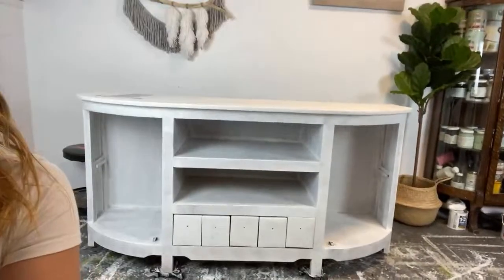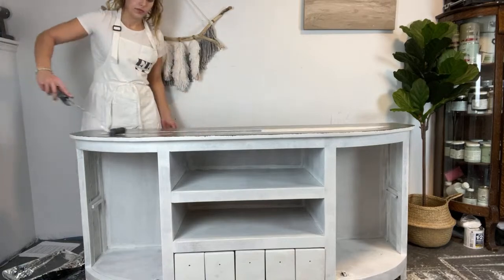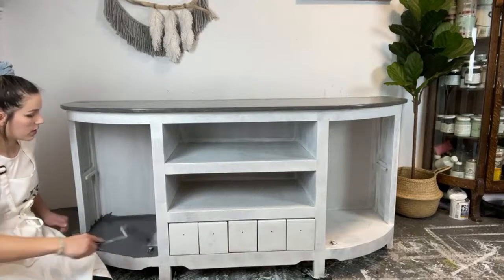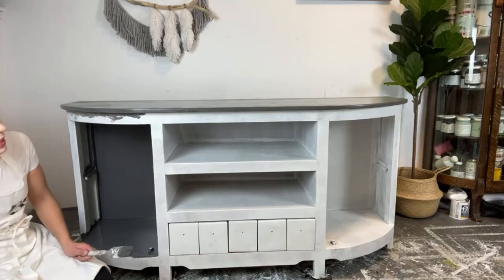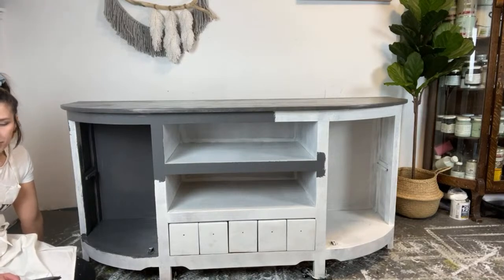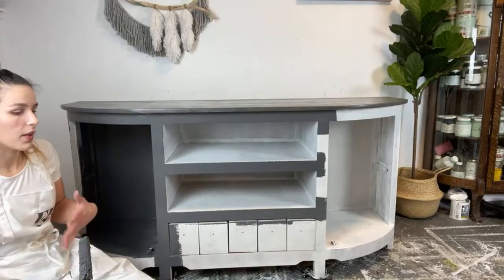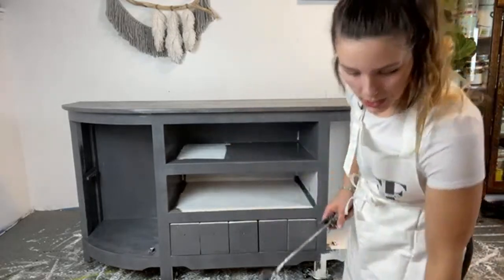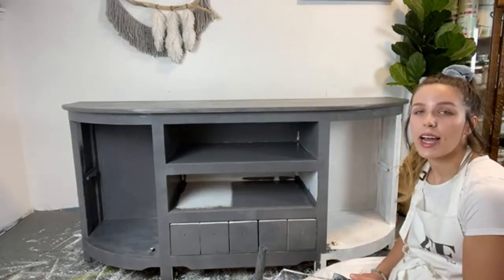PAINTING A VINTAGE TV STAND + LIVE Q&A | Furniture Flip By Sarah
We are back with a another live video this week. Today we paint this wood tv stand using a dark moody grey by benjamin moore.